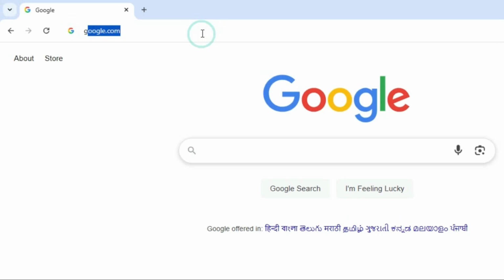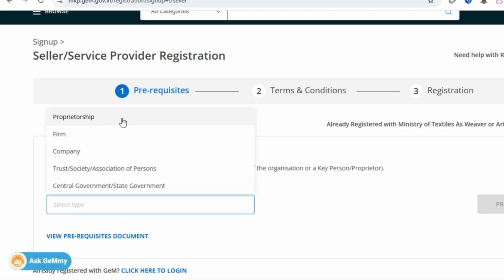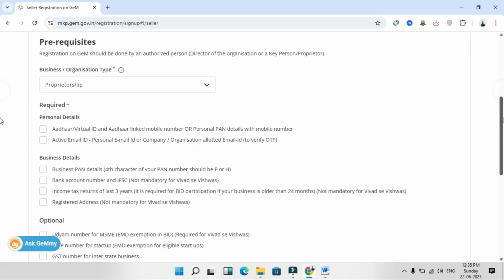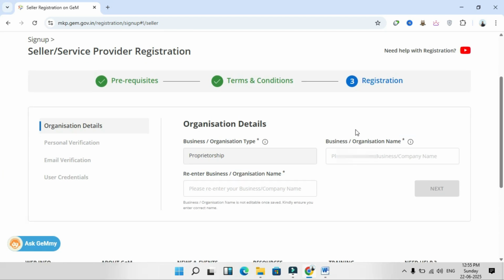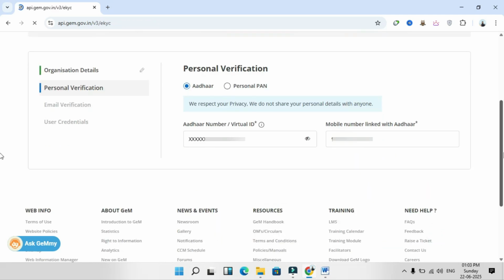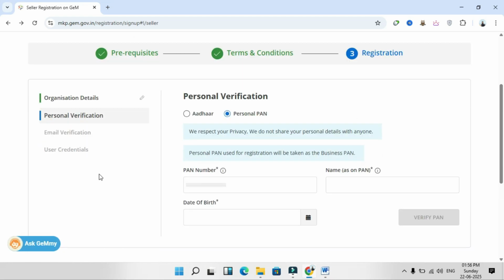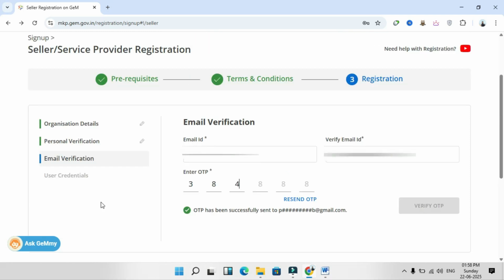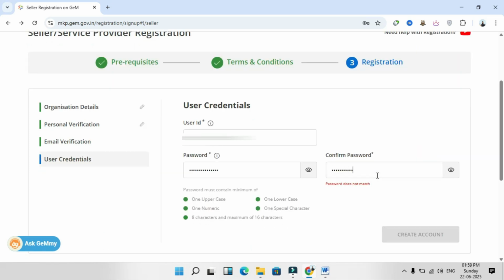Are You Ready for GeM Seller Registration in 2025?